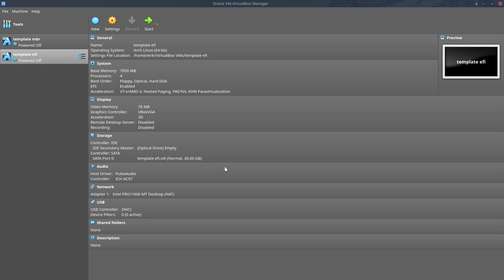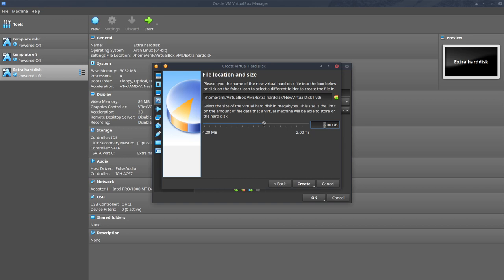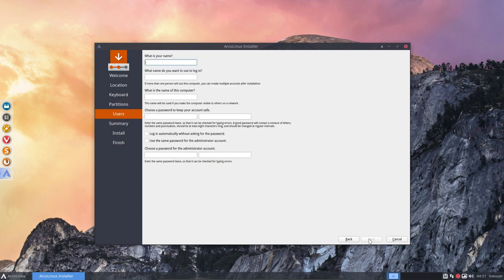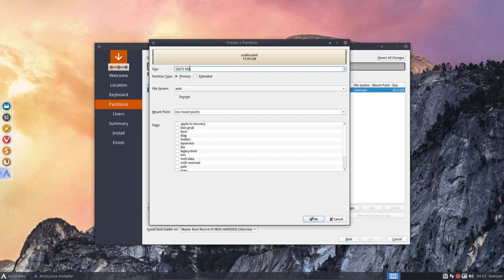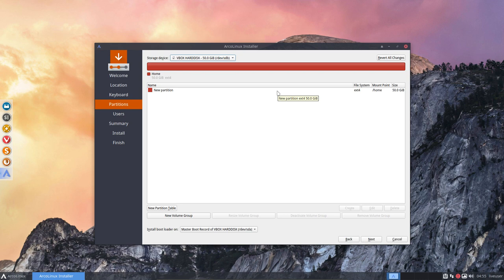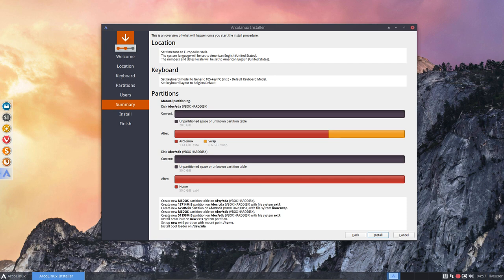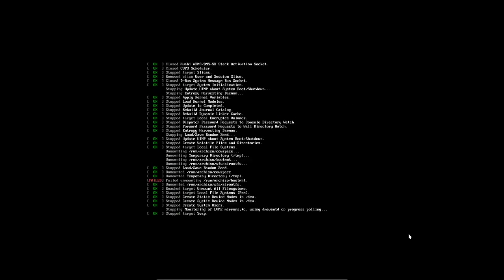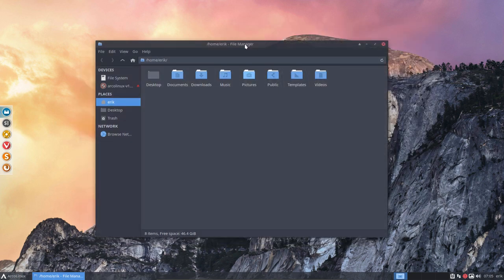ArcoLinux : 998 calamares series : mbr installation on two harddisks - root and home